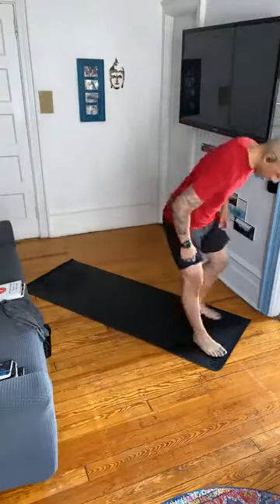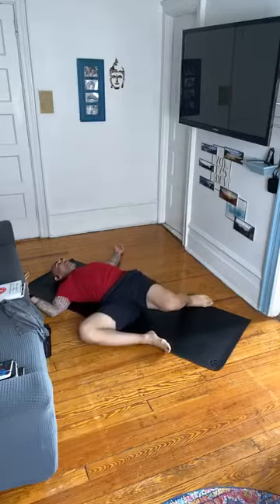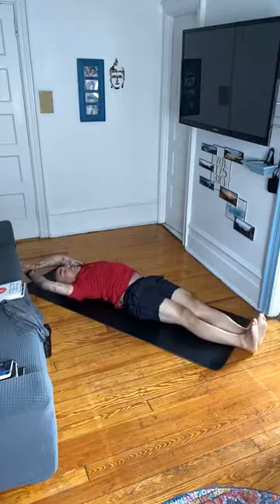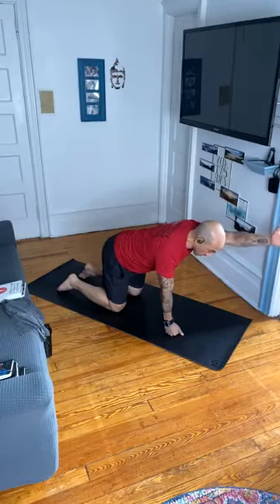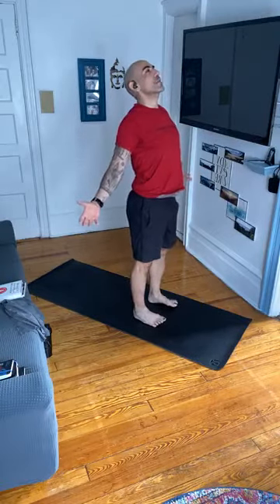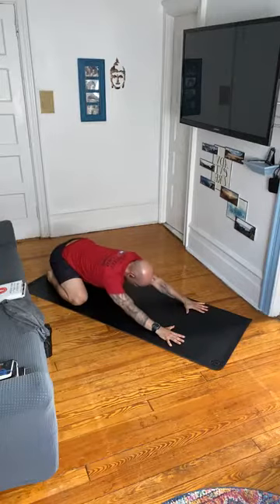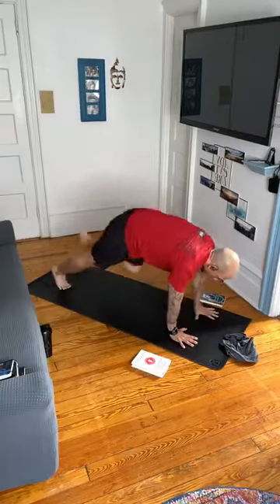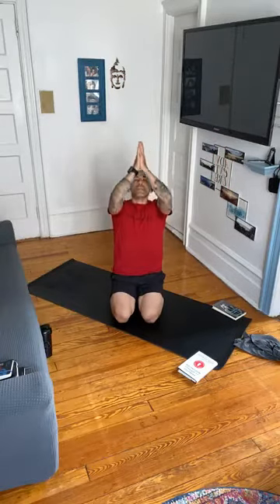Gentle Yoga Practice with Ceasar: 45 minutes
Join VYP yoga teacher, Ceasar F. Barajas, for a 45 minute gentle yoga practice, where you will incorporate all five mind-body tools of VYP Mindful Resilience:   Breathing, Meditation, Mindful Movement, Guided Rest, and Gratitude.

These tools help us breathe easy, focus clearly, move freely, rest deeply, and remember what is working in our lives. As a result, we become more resilient in the face of both ordinary and extraordinary challenges.